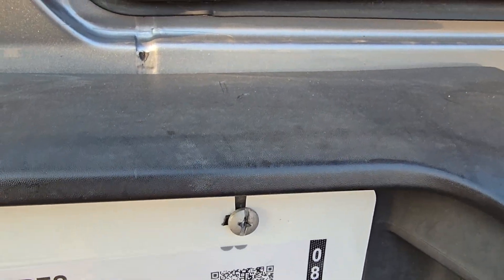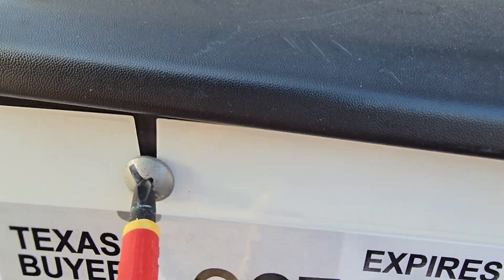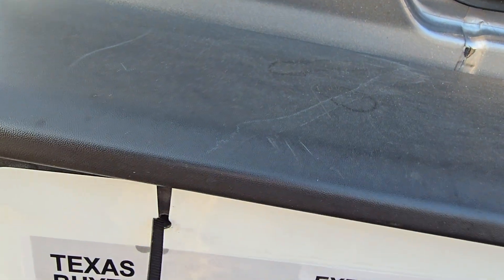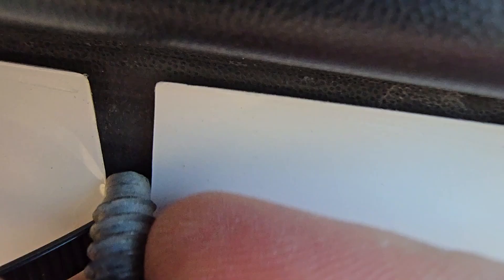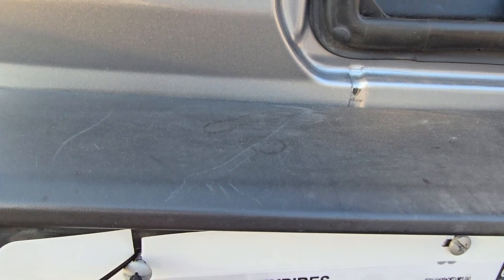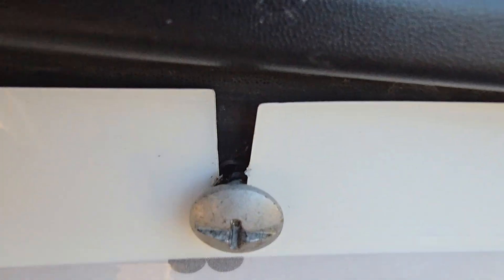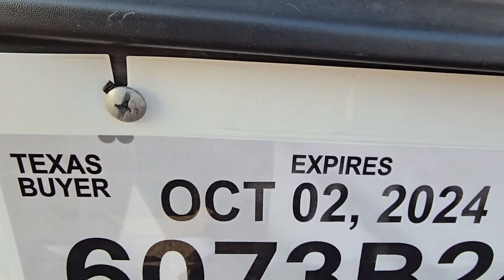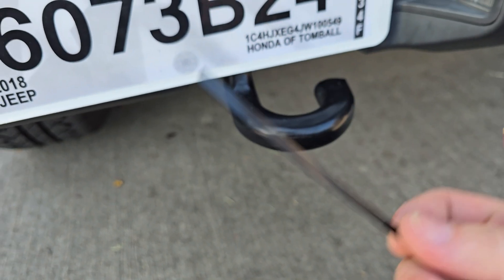Plastic Threads Quick Fix!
Visit BetterBiomed.com for events, latest news, and test equipment education. Some repairs need to be done to get you down the road (literally). This technique was shared with me 20+ years ago to deal with stripped out threads (especially in plastic).